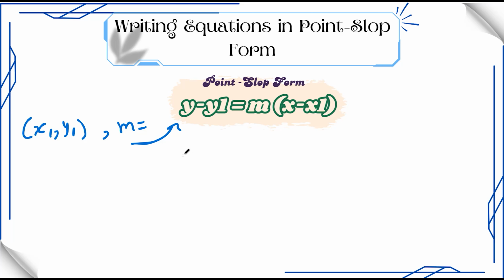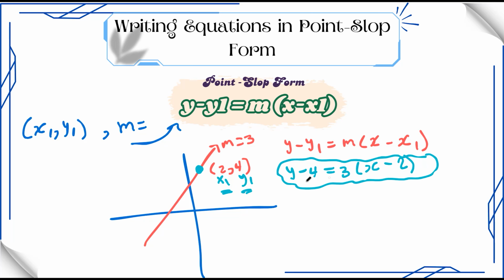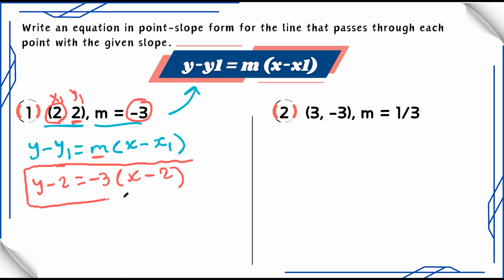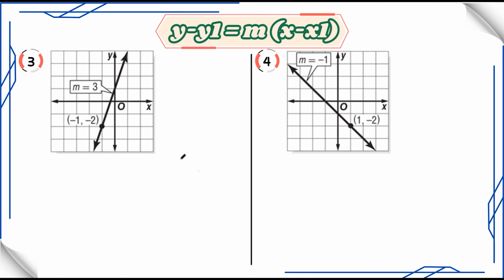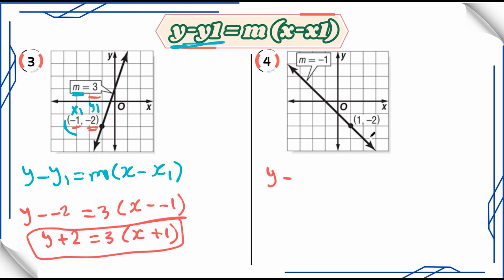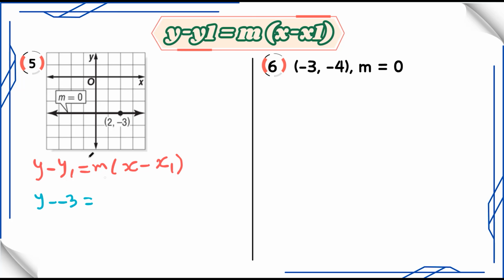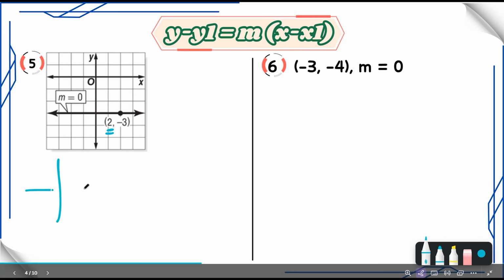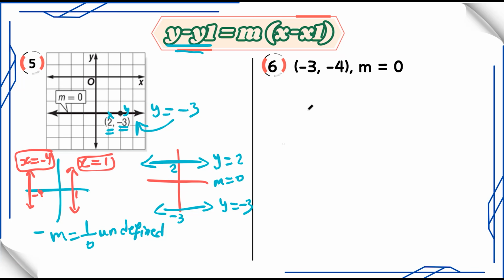Point Slope Form